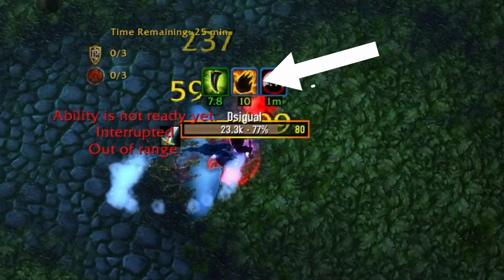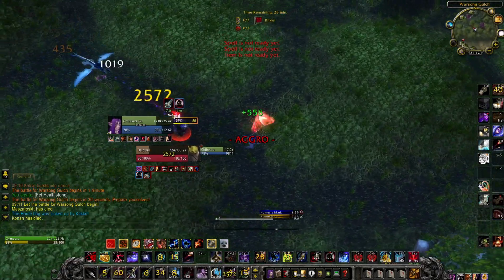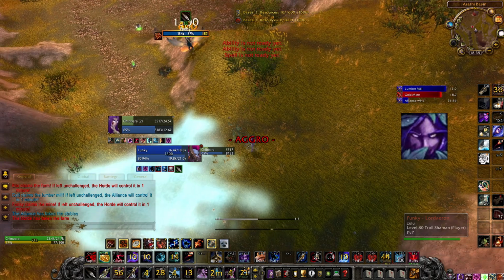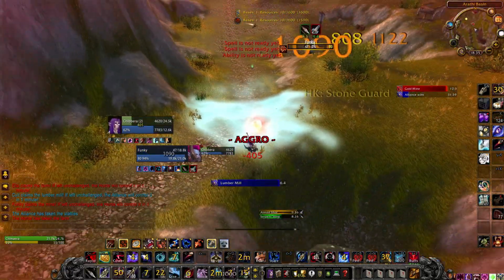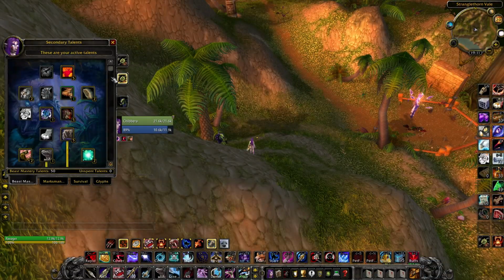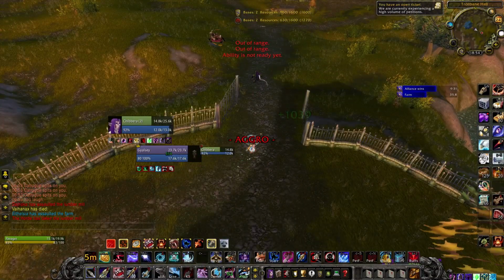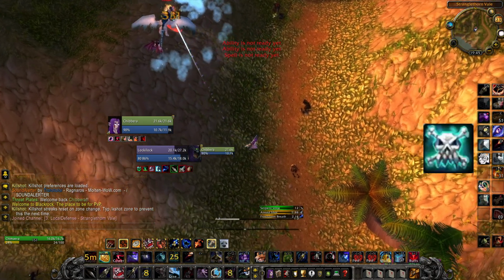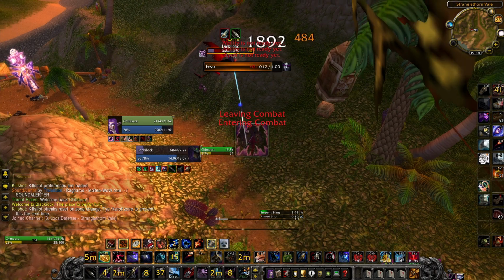Bestial Wrath with Ravager? 🦟 - Beast Mastery Hunter PvP 3.3.5 / WotLK Classic 2022 / Warmane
1. Aesa (Tracking enemy cooldowns)
2. BonusScener Continued
3. Cooldowns 1.3.3
4. DoomCoolDownPulse(spell pulse on screen when cd ends)
5. Getherer (for mining,herbalism tracking on map)
6. Gearscore
7. Lose Control ( displays CC on your character)
8. Mik's Scrolling Battle Text ( dps, heal, absorbs that scrolling down)
9. Move anything (you can move almost everything with this addon)
10. OmniCC
11. PlateBuffs (shows buffs on enemy plates like divine shield, plagues,poisons..etc etc..)
12. Quartz (Spell casting bars, you can adjust them, move them etc)
13. Quest Helper
14. TidyPlates - ThreatPlates
15. Xpearl(NO LONGER-IM USING SHADOWEDUI) (full interface, target, party, raid, full of adjustments..)
16. DBM (for PVE, tells you when boss cast their spells and what to do)
17. Cheese (Green lines from both sides showing when something proc like pala Art of War etc..)
18. (NEW!) ShockAndAwe (shows Maelstrom stacks and number of shield orbs)